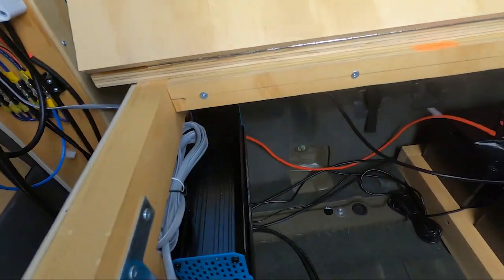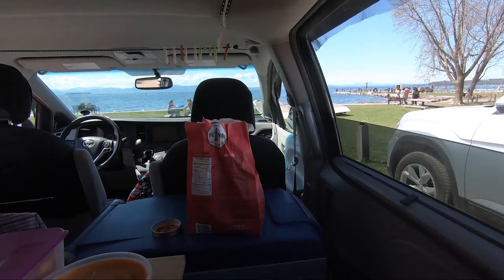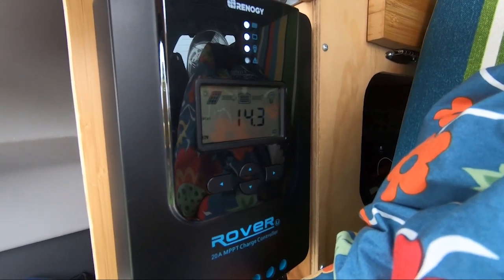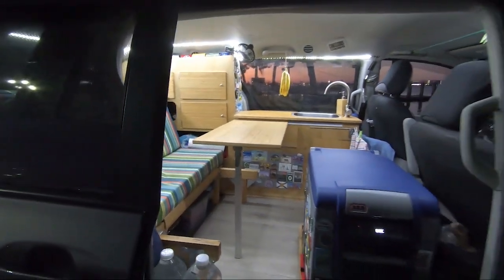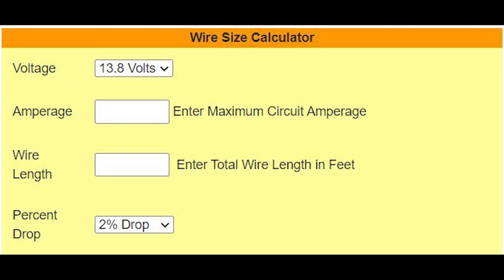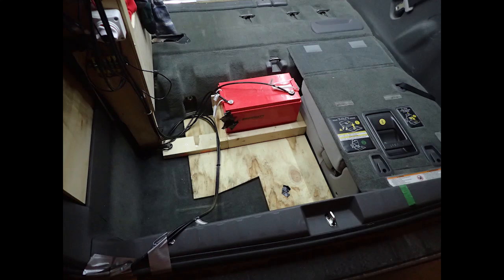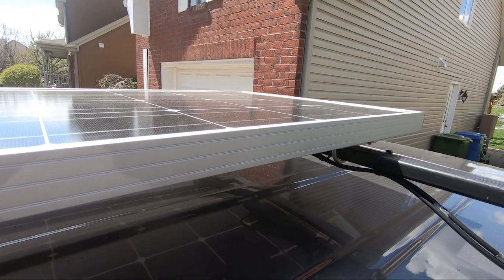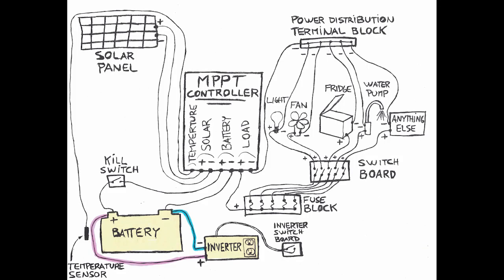Minivan conversion: Electric system (easy DIY)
In this van conversion video, I explain how I did my electric system set up. Take note that every principle explained here is good for a large and a small van.

This system is fully tested. I have been using it for five years starting in 2018 to this year (2003).

I really appreciate knowing from which state or country you have just watched my video. Please, leave me a comment about it.

Synchronized captions are available in English and in French.